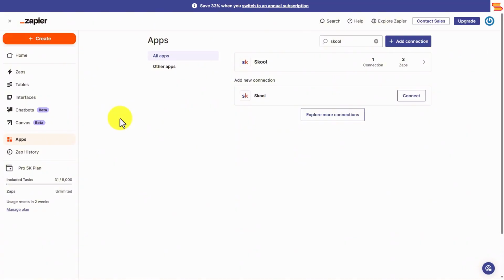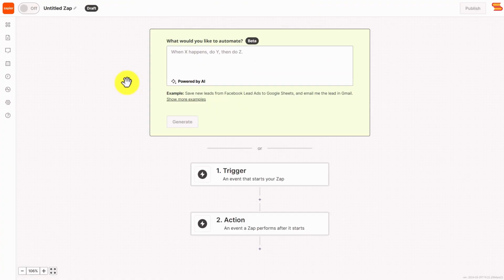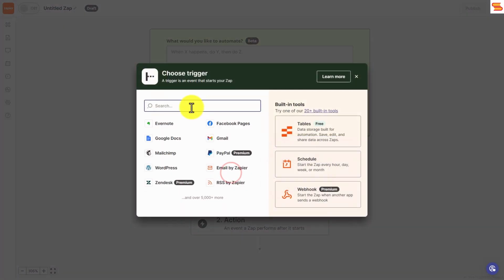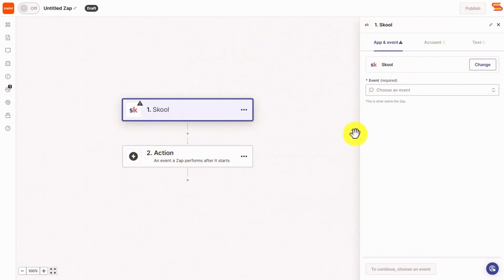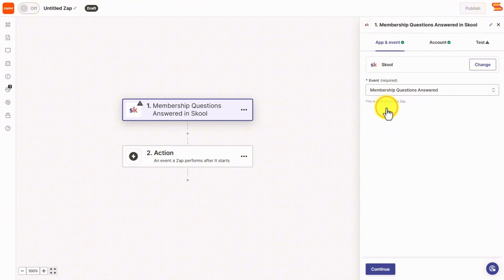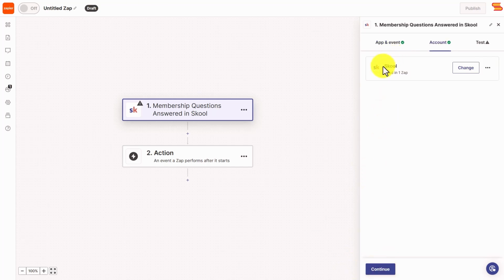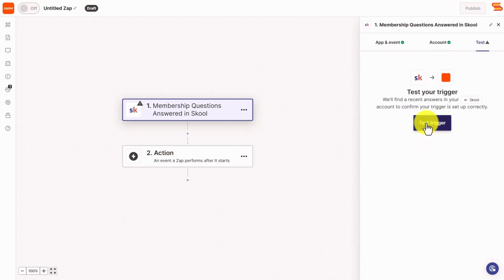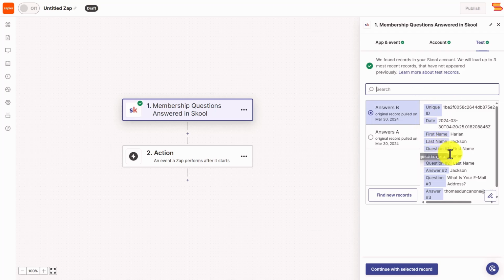How to Set Up Integration Triggers: Automate Your Business Like a Pro! | Lesson 2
Want to streamline your workflows? Setting up automation triggers can save you time, effort, and manual work. With the right triggers in place, your business operations will run smoothly and efficiently.

What You’ll Learn:

✅ What Are Integration Triggers & Why Are They Important?
✅ How to Set Up Triggers for CRMs, Email Marketing, and More
✅ Best Automation Platforms for Seamless Integrations
✅ Step-by-Step Guide to Automating Business Workflows
✅ Troubleshooting Common Issues with Triggers

⚡ Turn your business into an automated powerhouse with smart integration triggers!